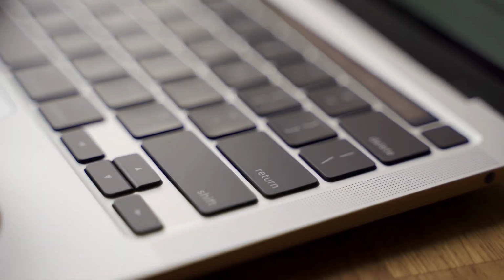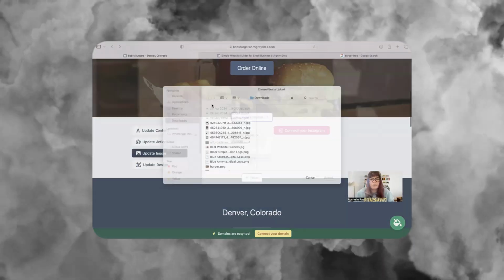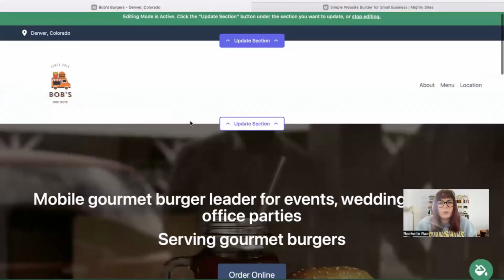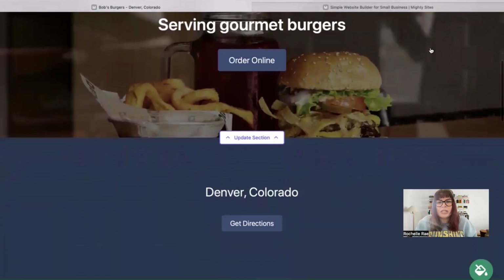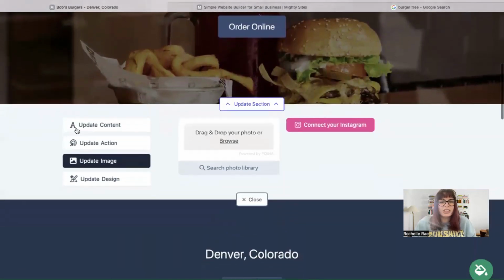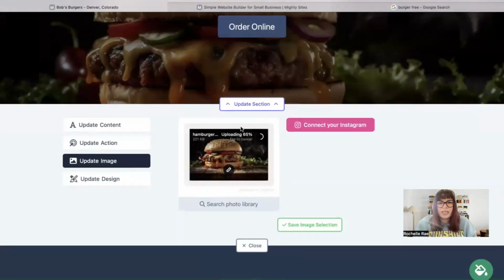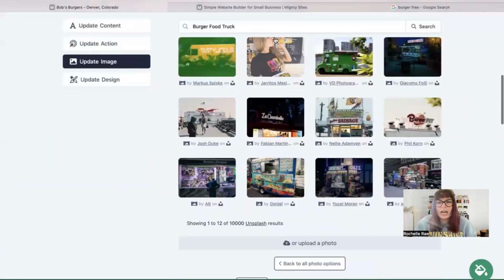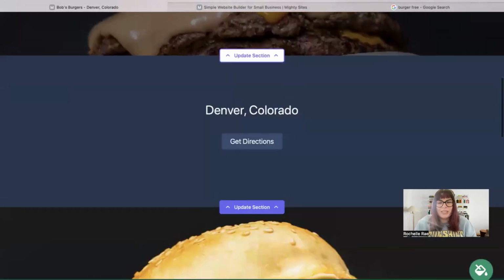How To Add Photos To Mighty Sites Website - SIMPLE GUIDE!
How To Add Photos To Mighty Sites Website

If you've recently launched a website on the Mighty Sites platform and want to change the pre-selected images, check out this video. We'll walk you through the simple process of editing the photos on your new website.

If you don't have a local business website, check out Mighty Sites here and start the free 7-day trial.